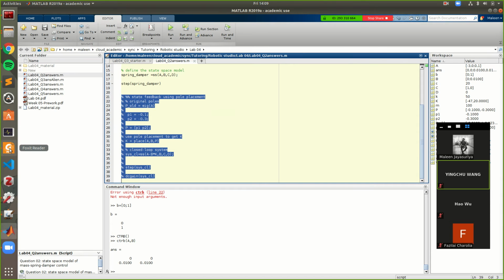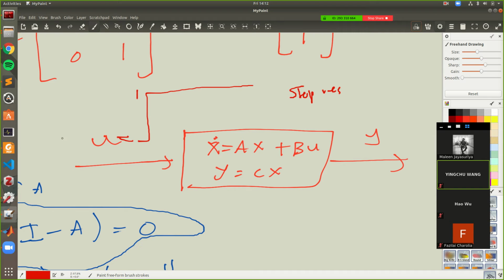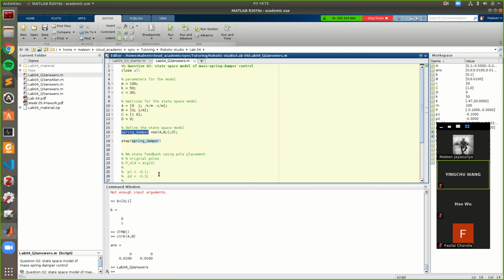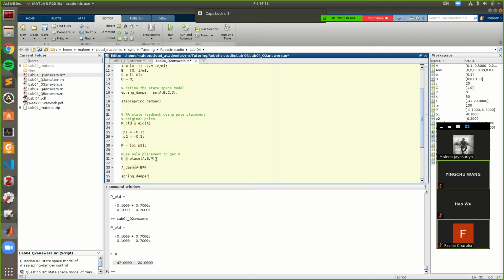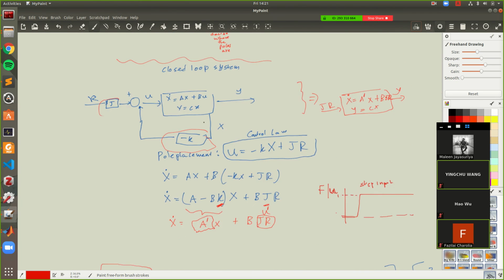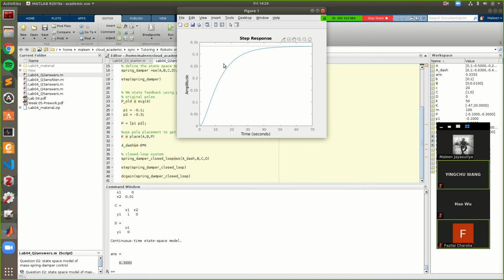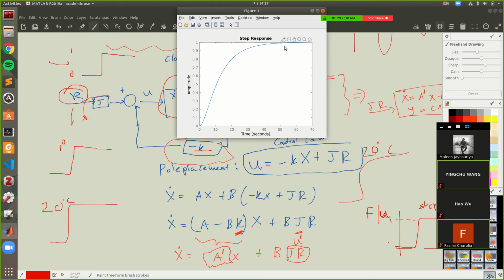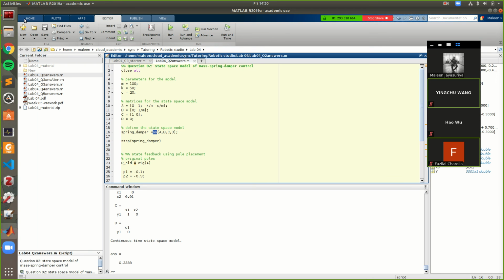Lab 04: Q2